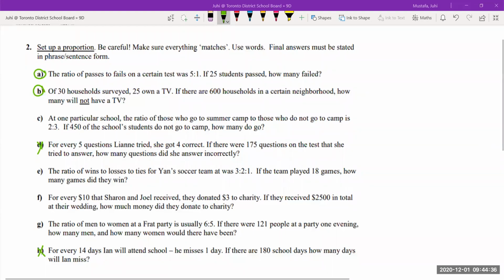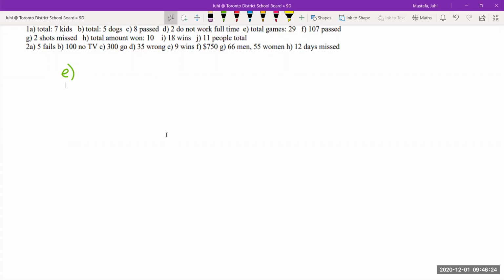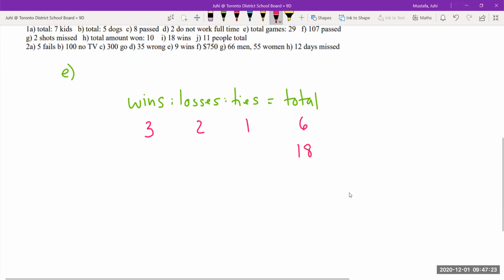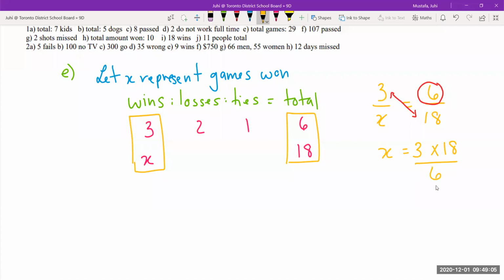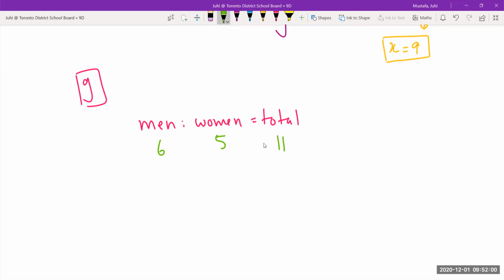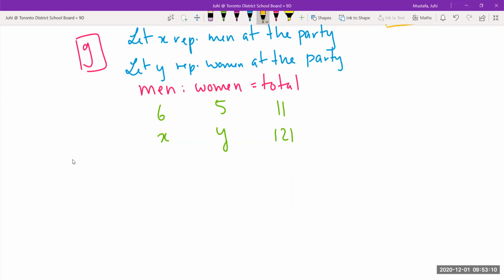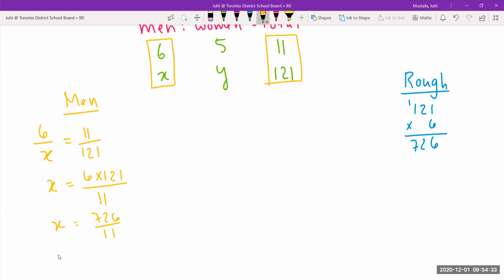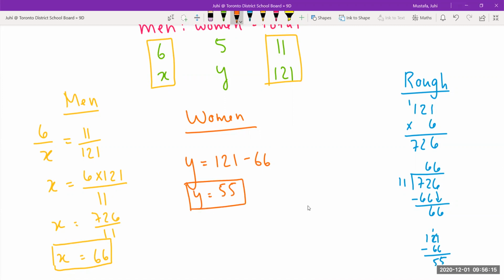10) Ratio, Rates, Proportions Examples | MTH1W | Numeracy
Ratio, Rates, Proportions Examples